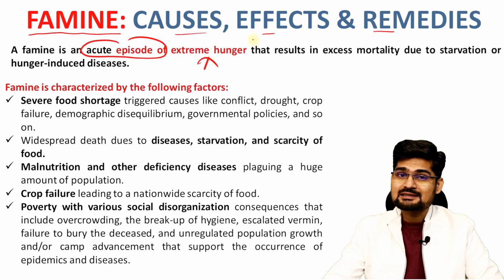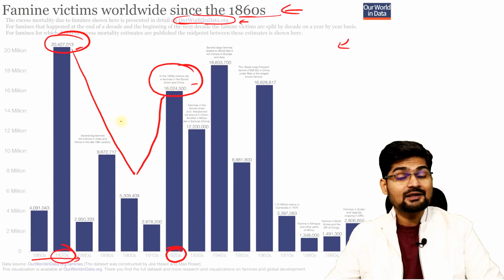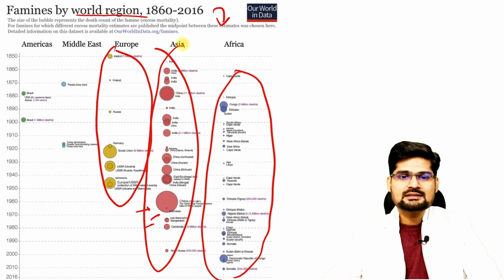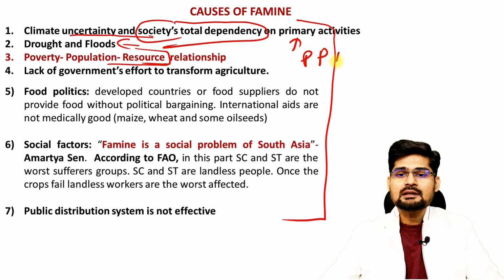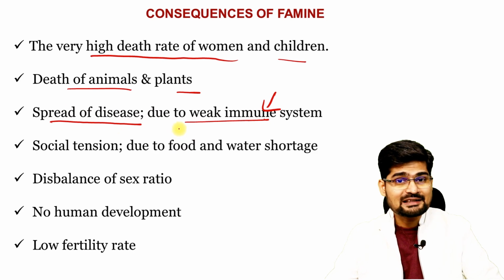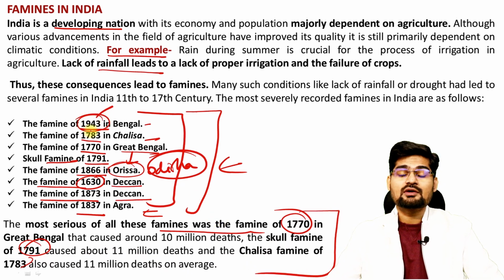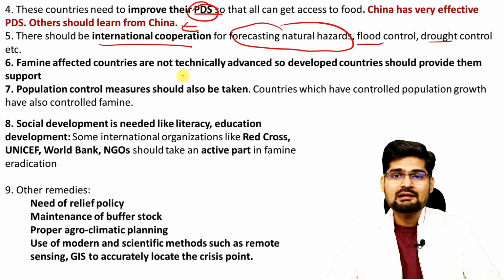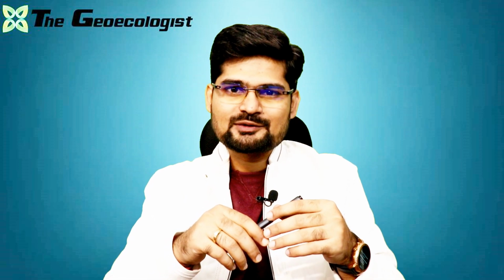Famine: Causes, Effects & Remedies- Economic Geography- UPSC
In this video the various concepts related to the Famine: Causes, Effects & Remedies has been discussed ; which is part of  Economic Geography for UPSC - Geography Optional, as well as beneficial for other geography  students.

This video by Dr. Krishnanand, founder of TheGeoecologist; is suitable and helpful for the  UPSC/IAS aspirants and beginners as well.  Simplified  explanation of  the Famine: Causes, Effects & Remedies for preparation of UPSC (geography optional) has been made in this lecture.